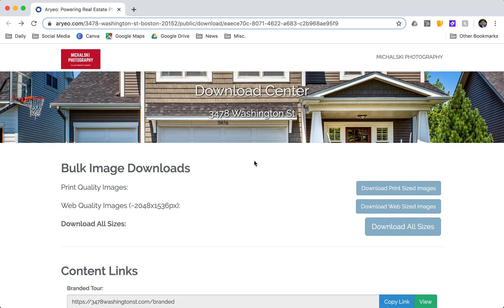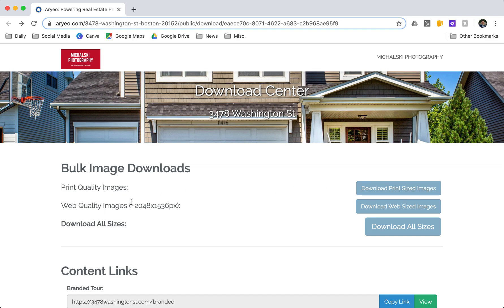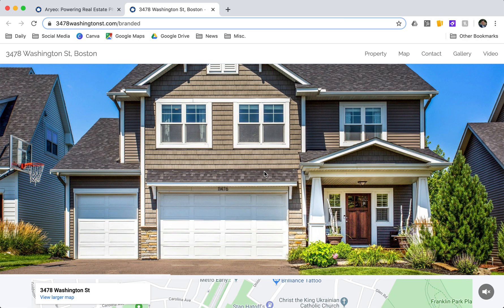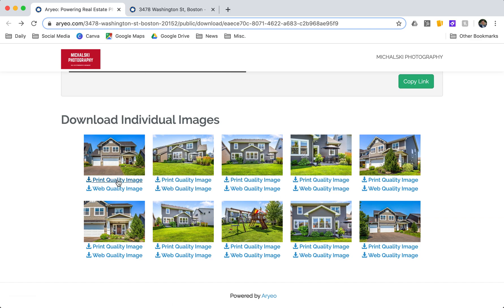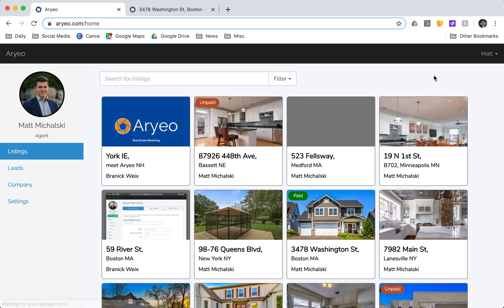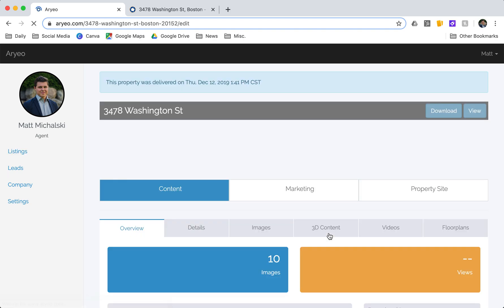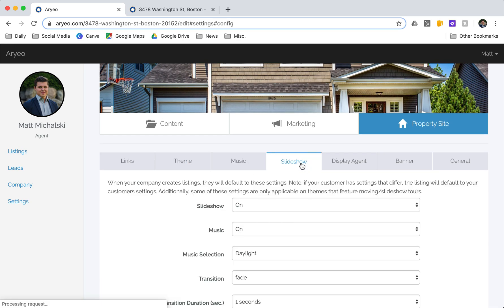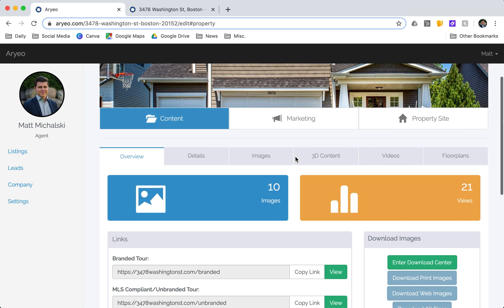Aryeo Support: Using Aryeo as a Real Estate Agent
This video offers a quick walkthrough of how to download your content and login to Aryeo as a real estate agent.